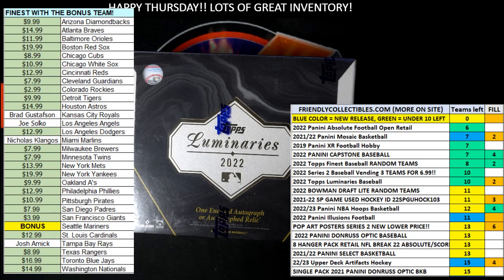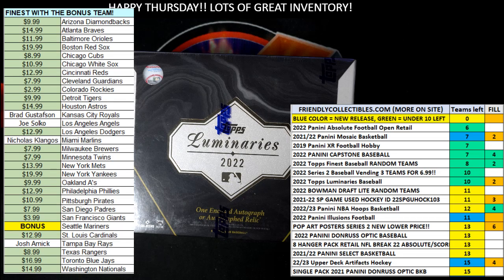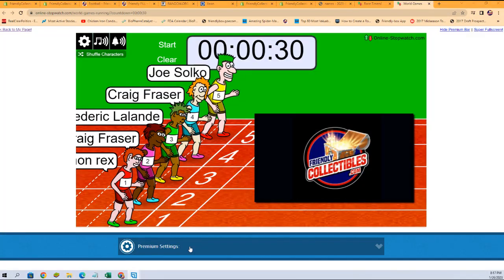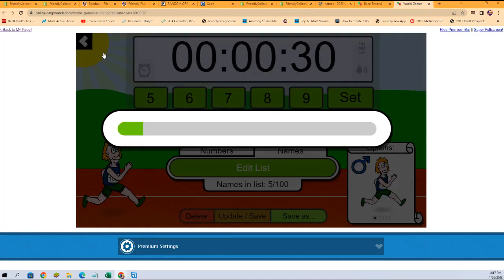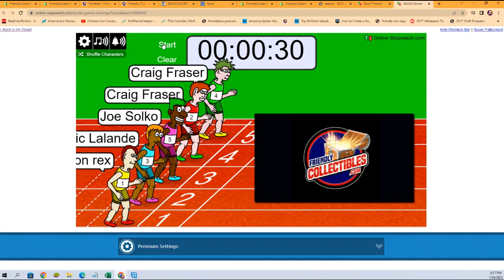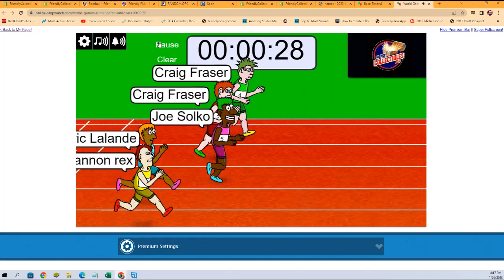2022 Topps Luminaries Baseball FILLER C 22LUMINARIES106